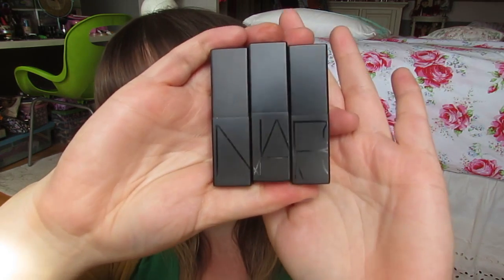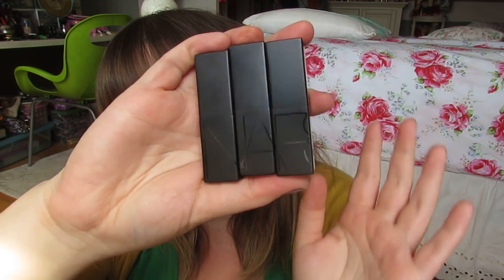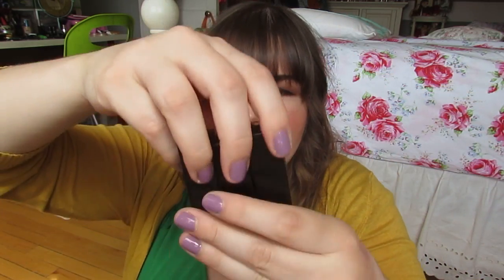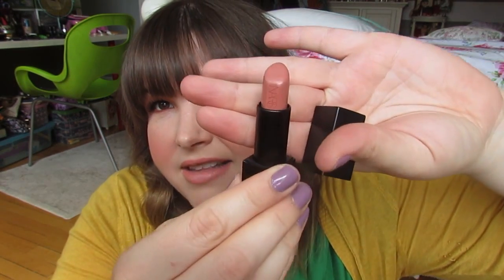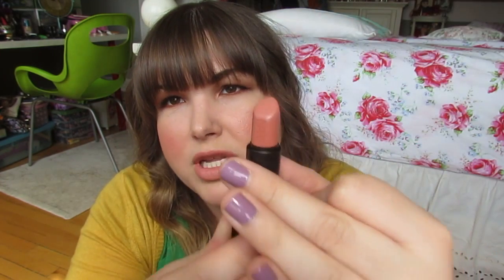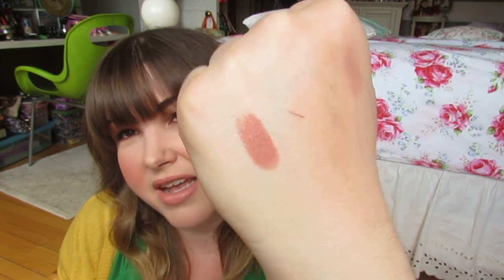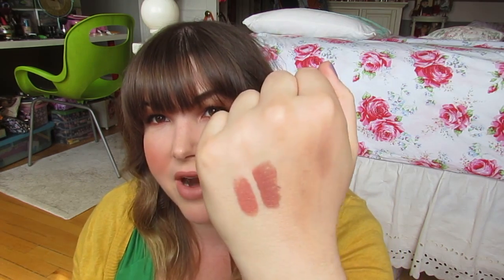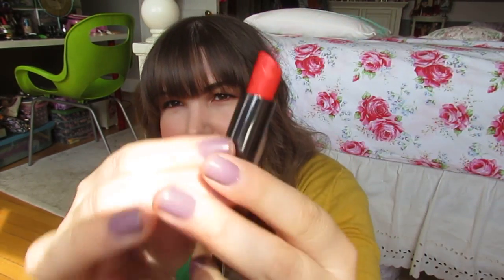Current Favorite Lipsticks (w/Swatches!)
My lipstick favorites from the past two months, completely with lip and hand swatches. I hope you all find it helpful! This isn't an overall "Fall Lipstick Favorites" type video - I may do one of those later, complete with more vampy shades. You can see at the moment I'm really into browns and nudes at the moment! :)

My favorites from the past two months. There were too many great lipsticks to include here, so I made a separate video that will be up tomorrow!

PRODUCTS MENTIONED:

NARS Audacious Lipsticks: Raquel, Barbara, Charlotte
Burberry Lip Velvet in Hawthorne Berry
Estee Lauder Color Envy in Discreet
Bite Beauty Matte Lip Crayons in Cognac, Amaretto
Burberry Lip Glow Balm in Orange Poppy
Maybelline Creamy Mattes in Nude Embrace, Daringly Nude, Touch of Spice
NYX Simply Nude Lip Creams in Fairest, Exposed, Sable
Bobbi Brown Creamy Matte Lip Colors in Warm Nude, Soft Nude, Nude, Pink Nude (hate that the names are so similar and confusing, FYI!)
Puffin in Bloom Rifle Paper Co. editions: Little Women, A Little Princess

ON MY FACE:

L'Oreal True Match Lumi in N1-2 Classic Ivory
MUFE Lift concealer in 01
Maybelline Master Bronze in Paradise Bronze
Laura Mercier Second Skin Cheek Colour in Rose Bloom
Bobbi Brown Longwear Cream Shadow in Bronze Sugar
Armani Eye & Brow Maestro no.03 Acajou (lids, lower lashline/waterline)
Laura Mercier Truffle e/s
Sonia Kashuk liner pen
Trish McEvoy 24Hr Shadow Liner in Rose Quartz (inner corners)
MAC Fluidline for Brows in Deep Dark Brunette
Lancome Grandiose mascara
Covergirl Lash Blast Clump Crusher Extensions mascara

DRESS: GAP
SWEATER: Target
NAILS: Sally Hansen Miracle Gel in 270 Street Fair

Instagram: dontcallmejesse (where you can find swatch photos of almost everything shown in this video)

**NOTE: I meant to say FIRST world problems - not THIRD world. My inner blonde coming out...**